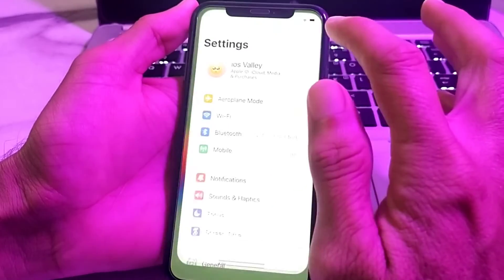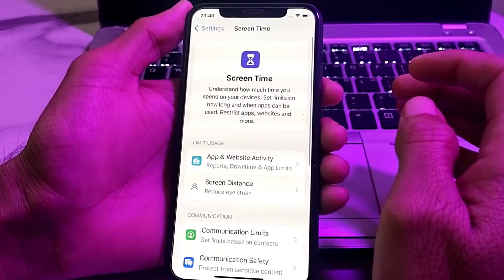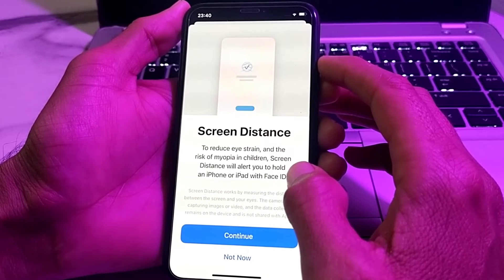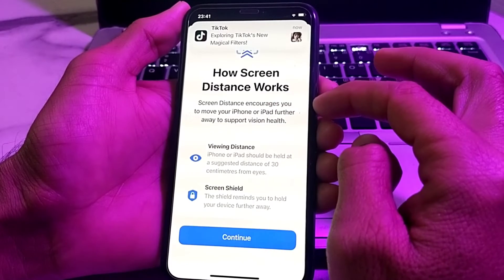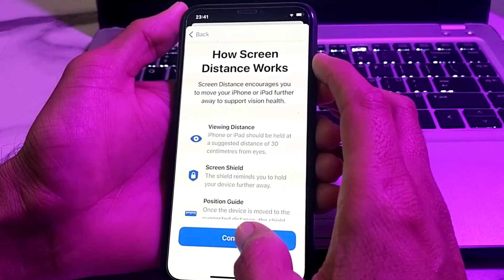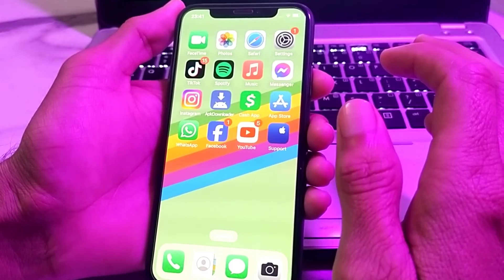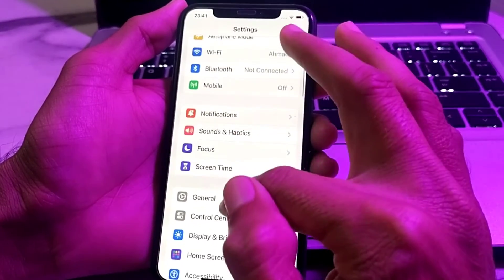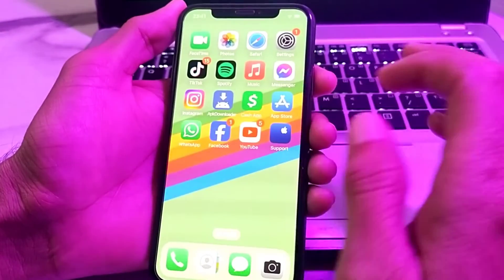How to Turn OFF Screen distance on iPhone / iPad / iOS 17 /Without Passcode / 11/12/13/14/15 Pro Max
how to turn off screen distance on iphone
how to turn off screen distance on ios 17
how to turn off screen distance on iphone 14
how to turn off screen distance on iphone 15
how to turn off screen distance on iphone without passcode
how to turn off screen distance on ipad
how to turn off screen distance on your iphone
how to turn off screen distance on iphone 13
how to turn off screen distance on iphone 11
how to turn off screen distance on your phone
how to turn off screen distance on phone
how to turn off screen distance on ios 17 without password